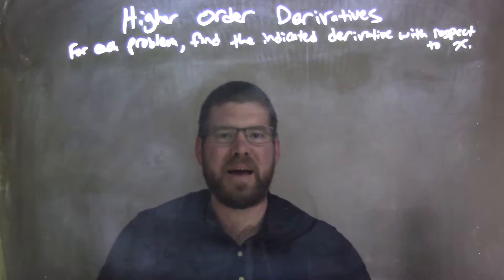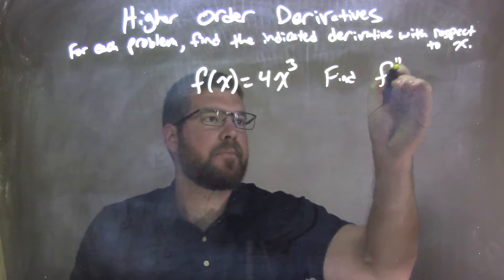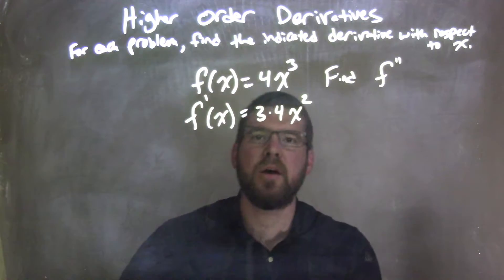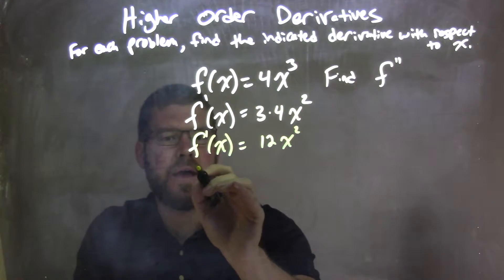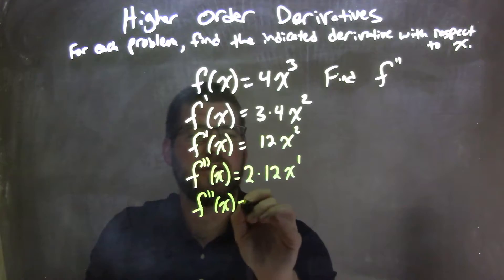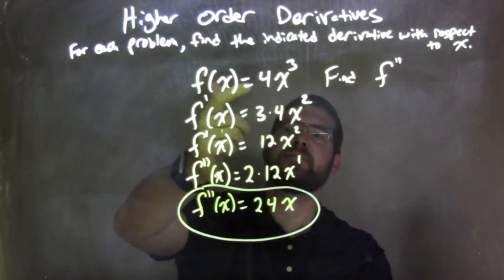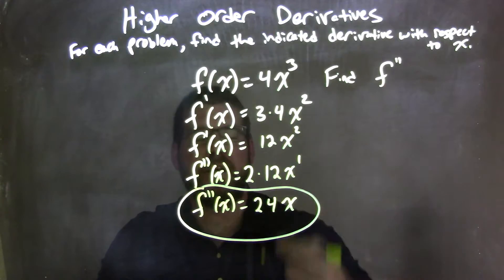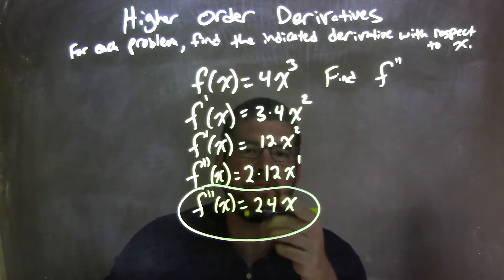f(x)=4x^3 find f"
In this math video lesson on Higher Order Derivatives, I find the second derivative of f(x)=4x^3 with respect to x.